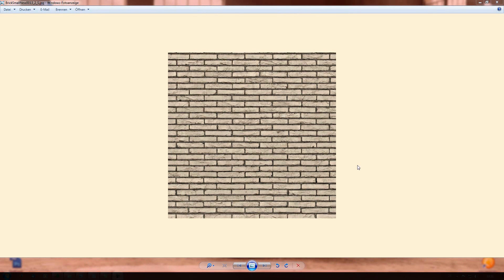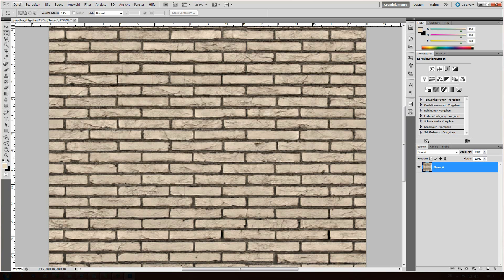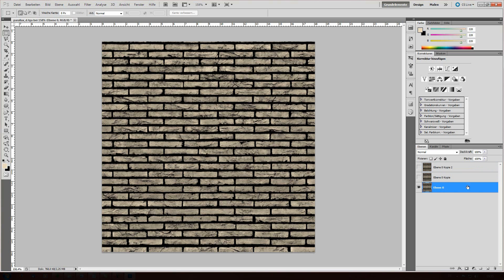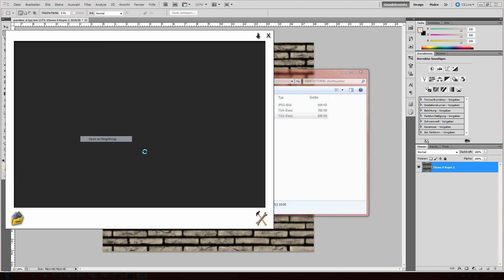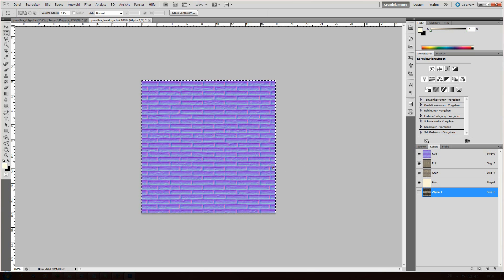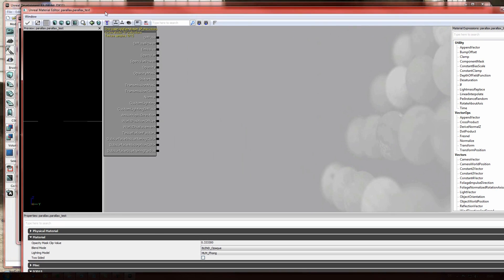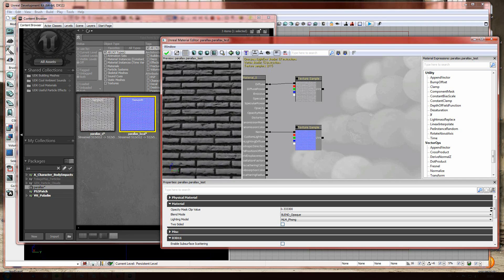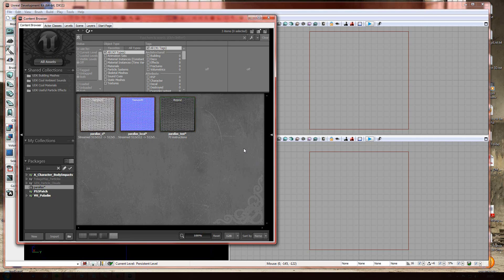UDK - Parallax Mapping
Tutorial on how to use Parallax Mapping in the UDK. Building the needed height- and normalmap is also featured within this video.